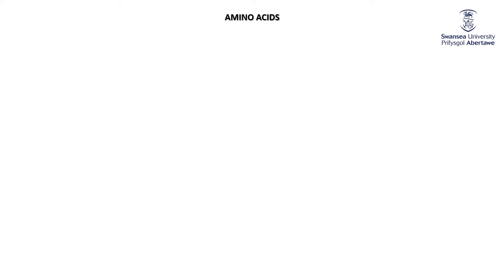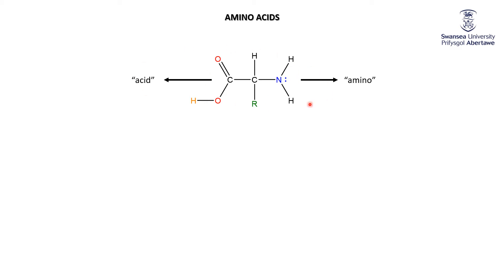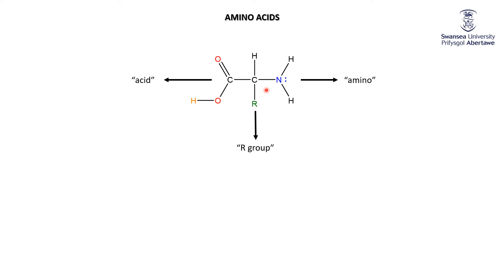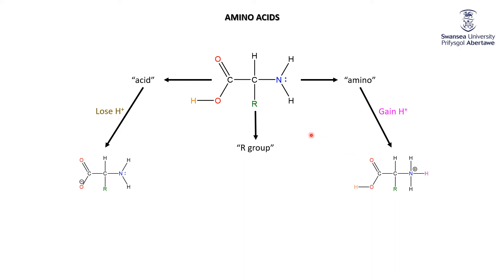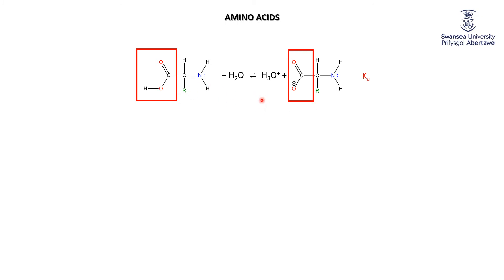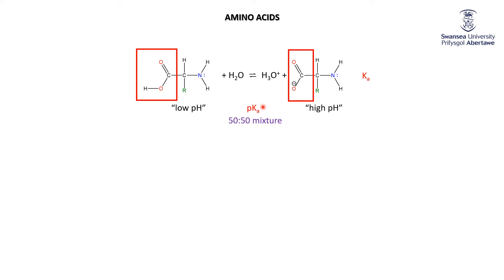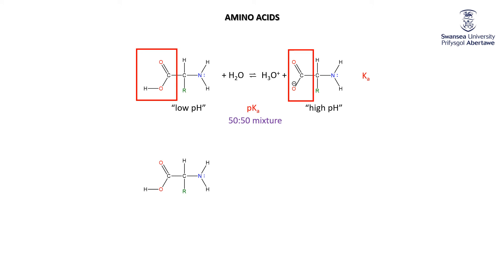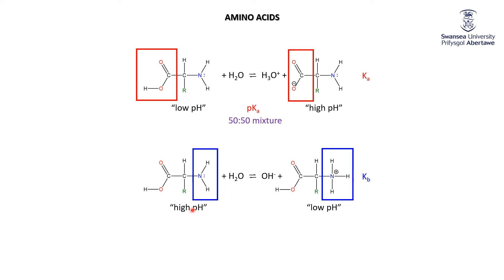Amino acids Introduction